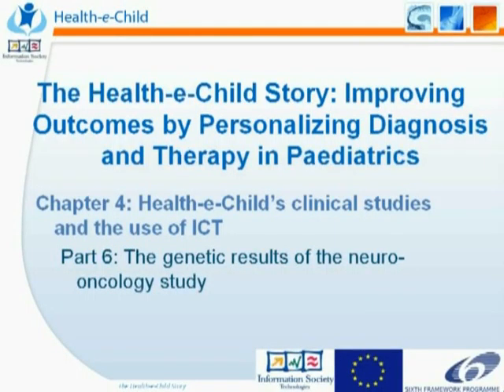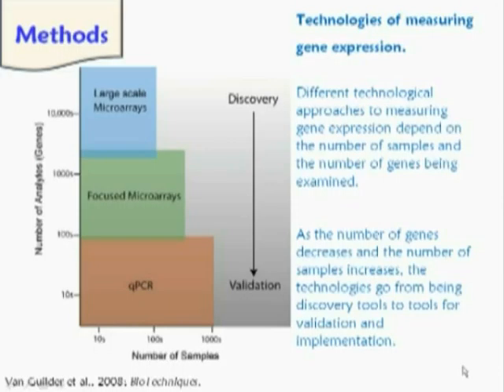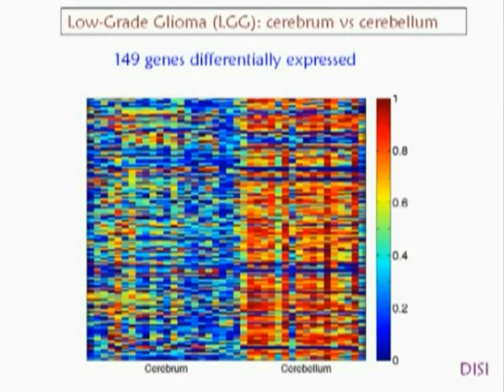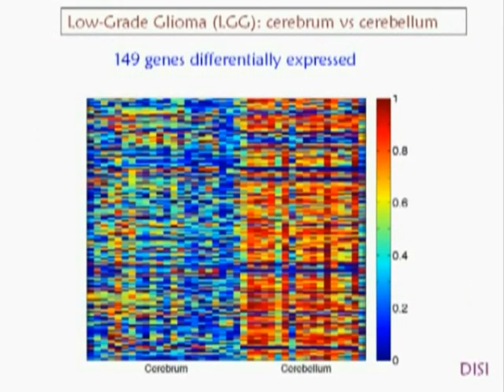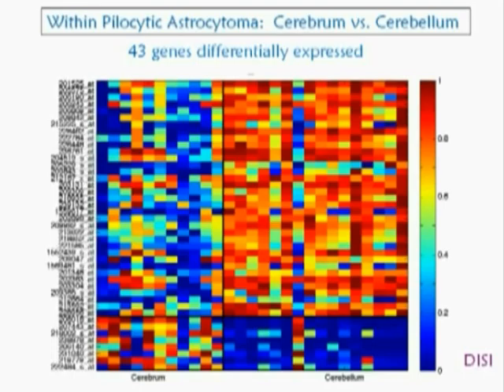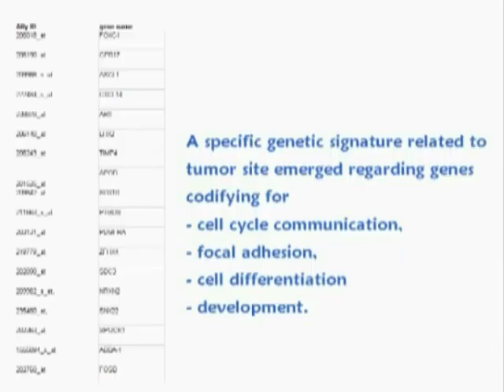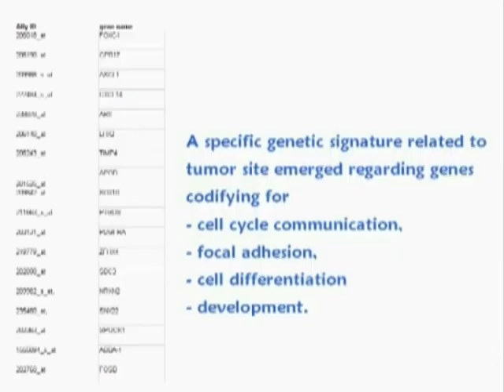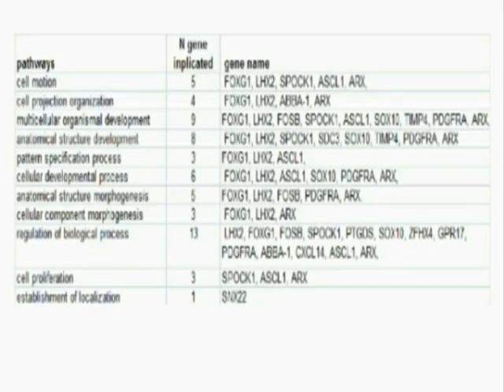4 6 The Health-e-Child Story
Chapter 4: Health-e-Child's clinical studies and the use of ICT

Part 6: The genetic results of the neuro-oncology study